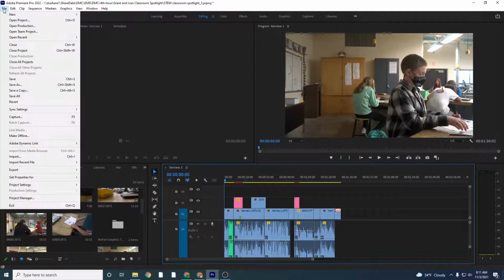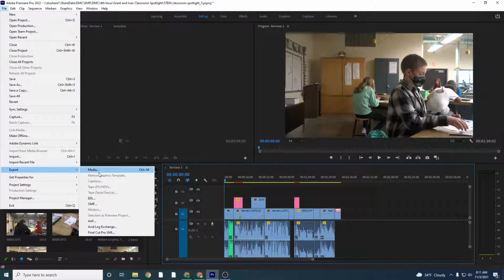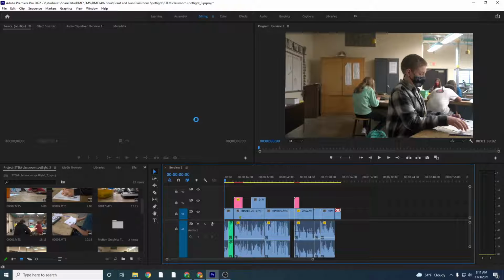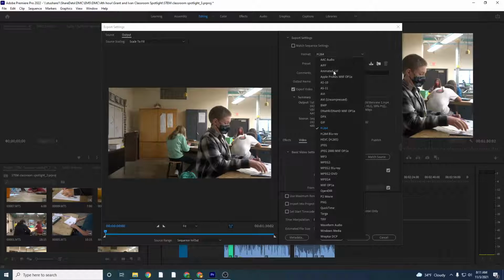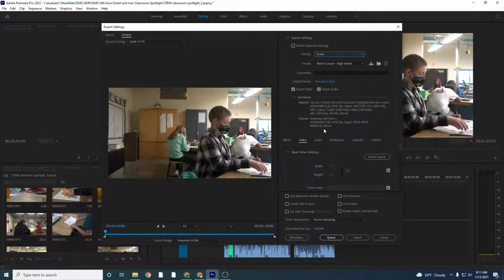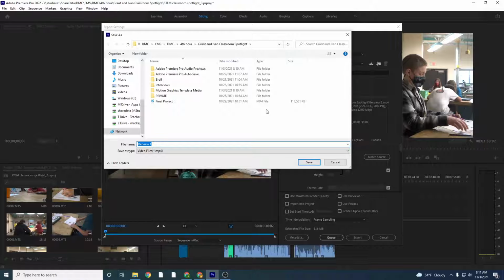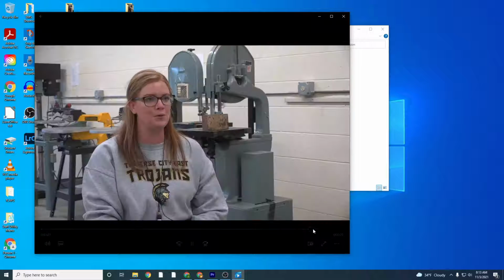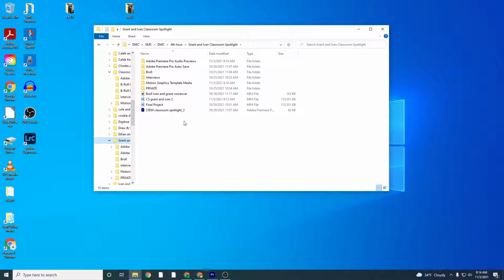How to save and export final PP video